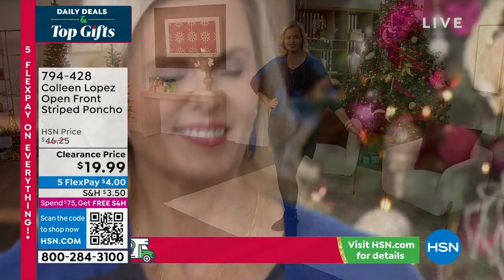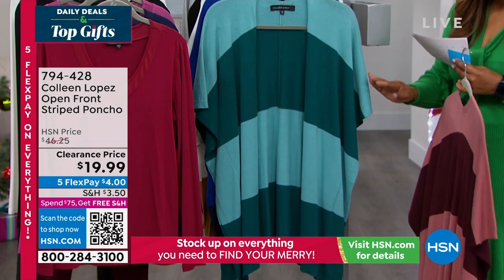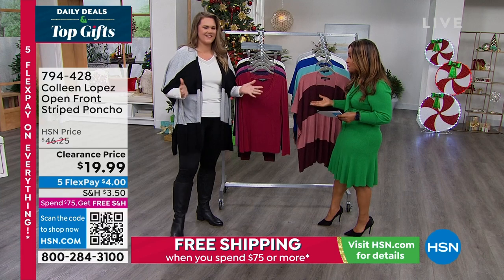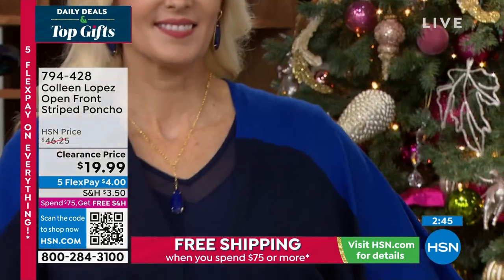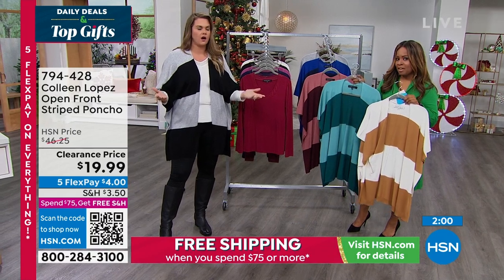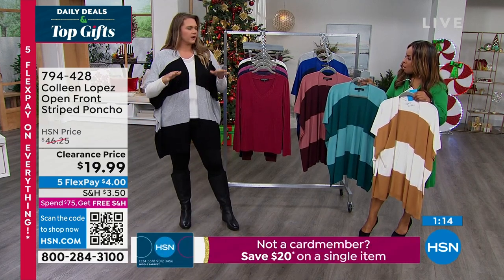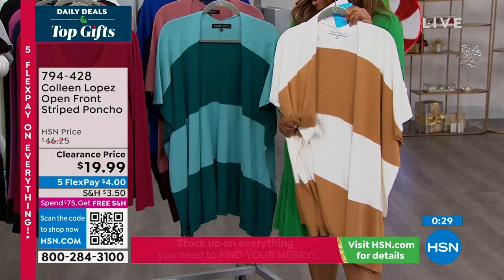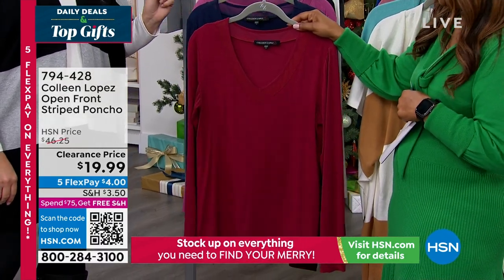Colleen Lopez Open Front Striped Poncho